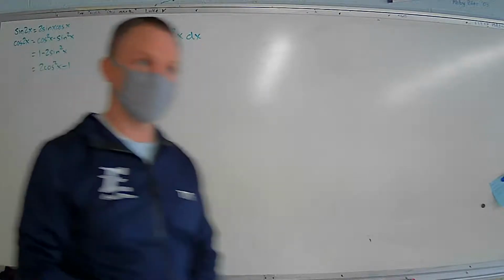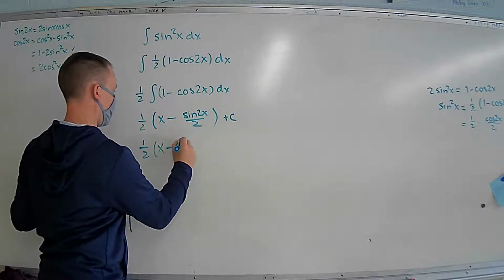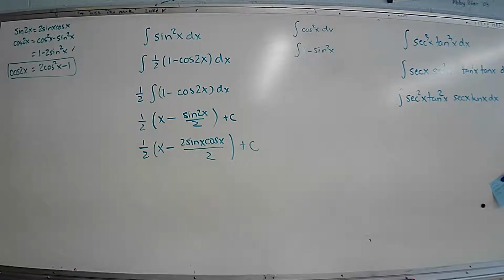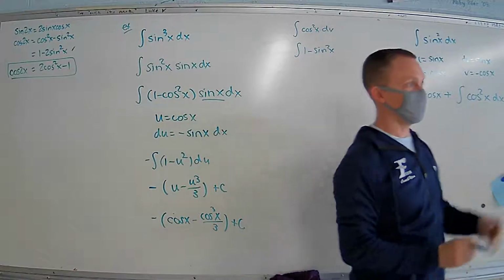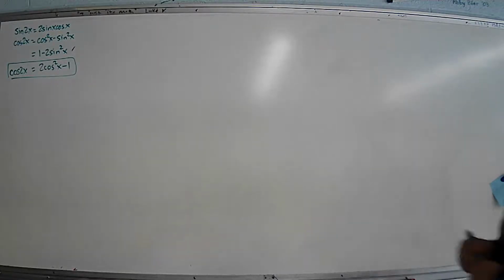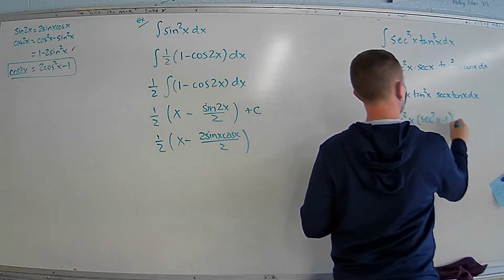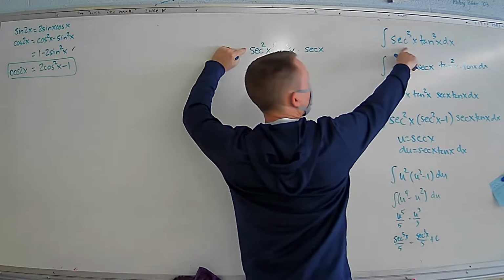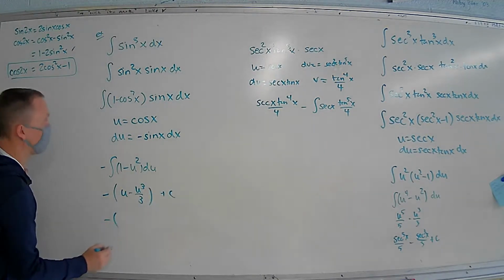Calc2 Feb5, 2021